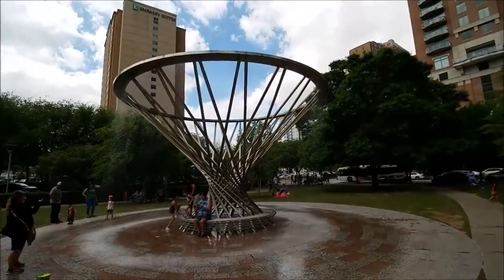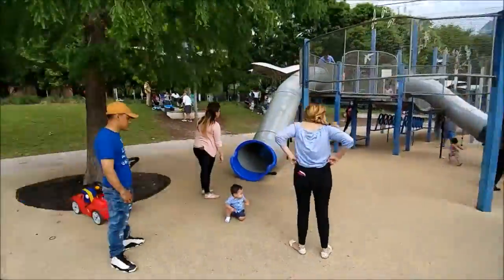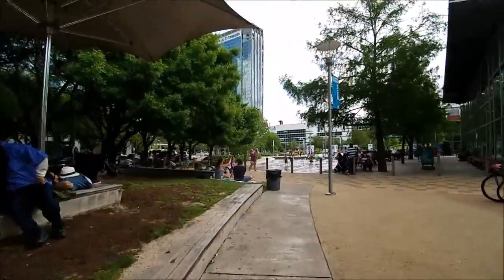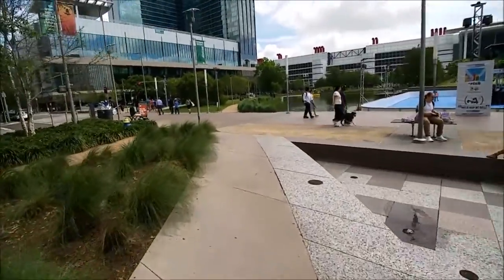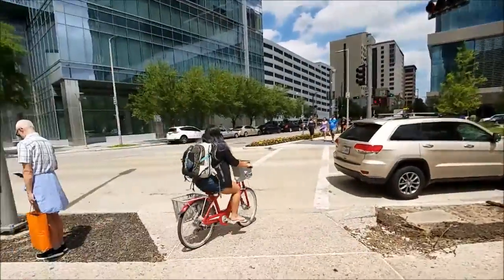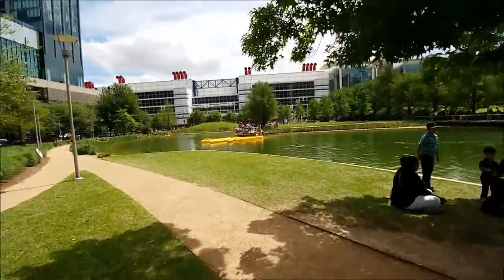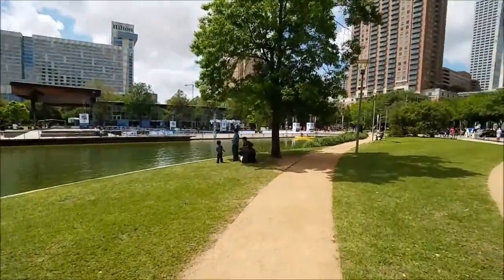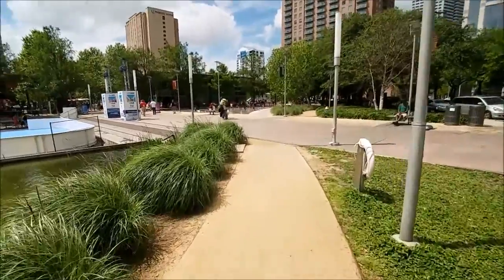Discovery Green Park 02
In this episode I explore Discovery Green park next to the Gorge R Brown Convention